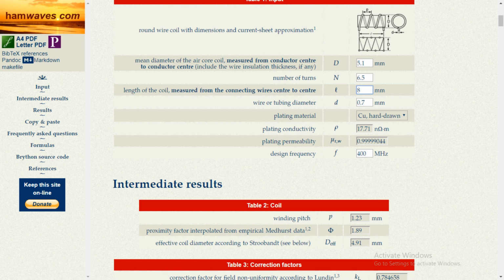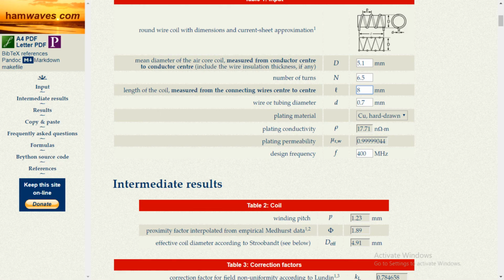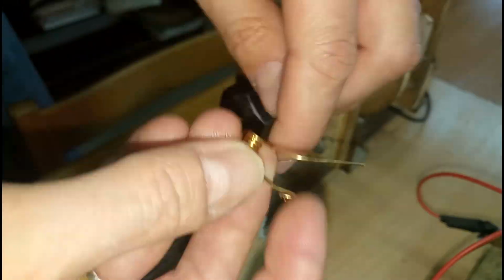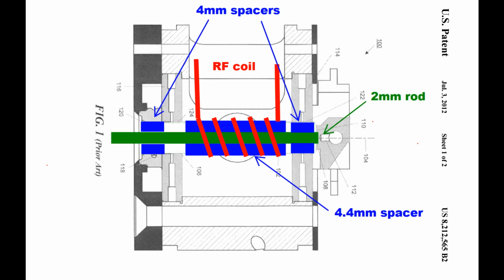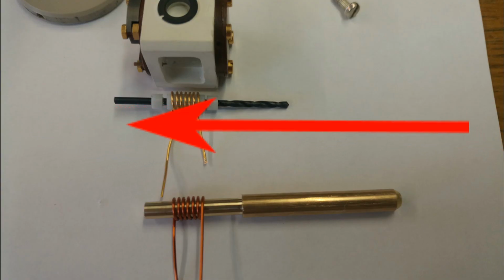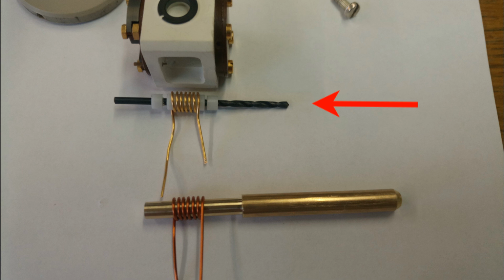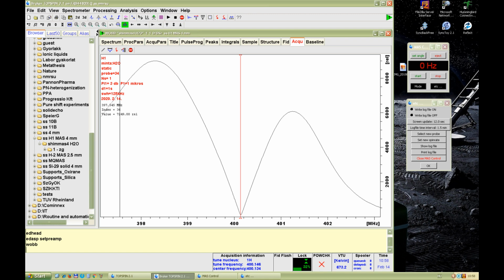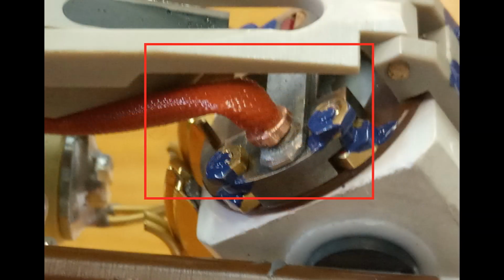4mm MAS NMR probehead repair after rotor explosion, Pt. 2